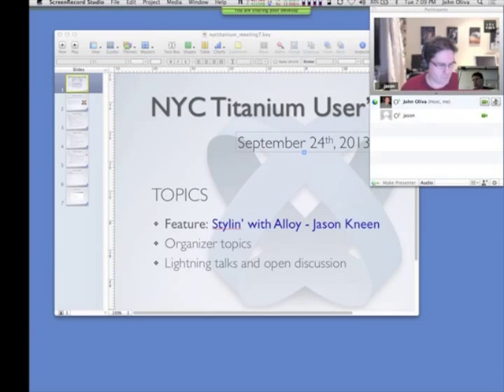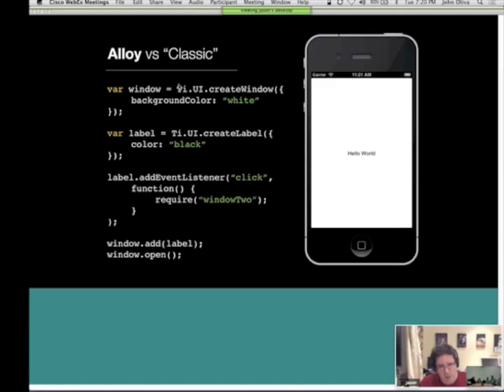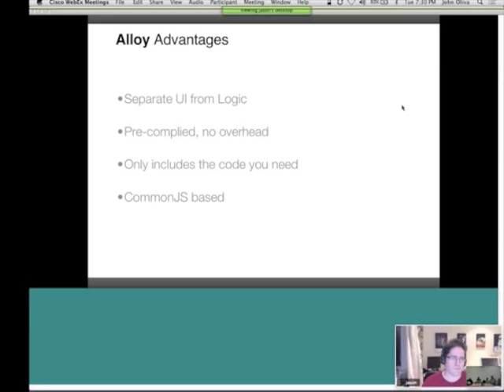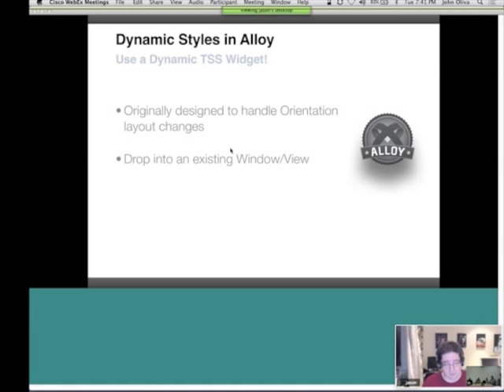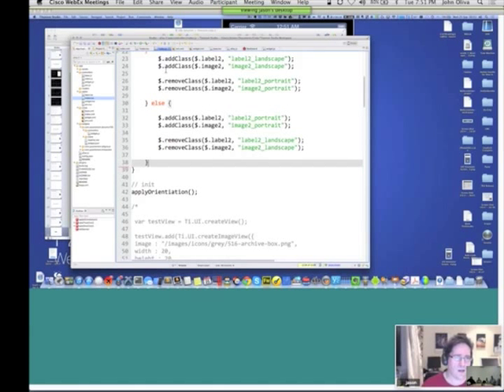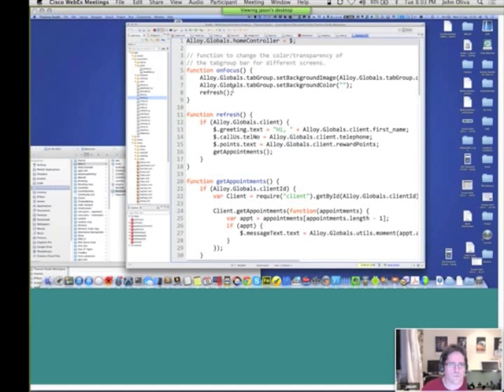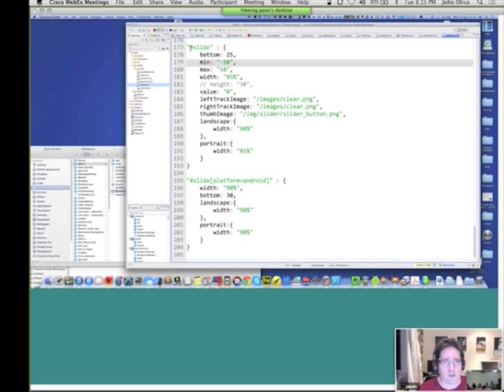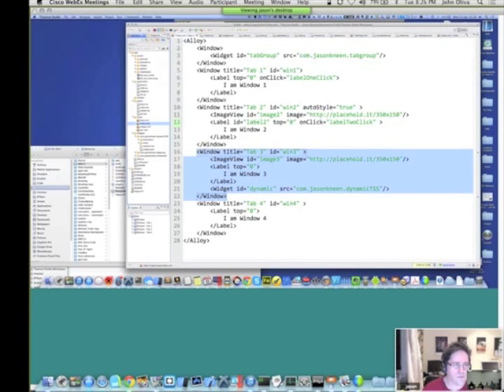Stylin' with Alloy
In this presentation, Jason Kneen explains how to use Titanium's Alloy Styles, the new Dynamic Styles and Jason's recently released Dynamic TSS Widget. Alloy styles are part of the View component in the Titanium Alloy MVC architecture, and are used in a manner analogous to CSS usage with HTML.